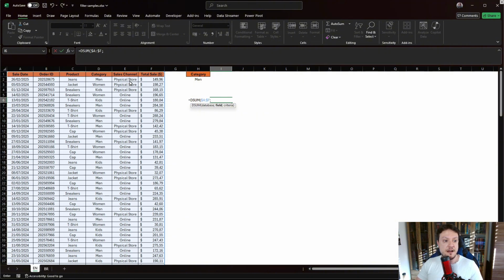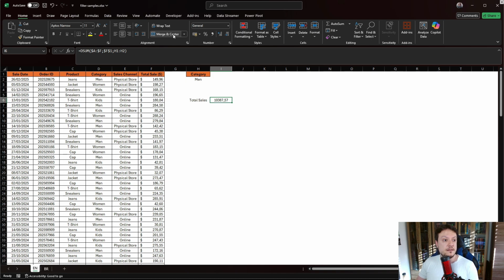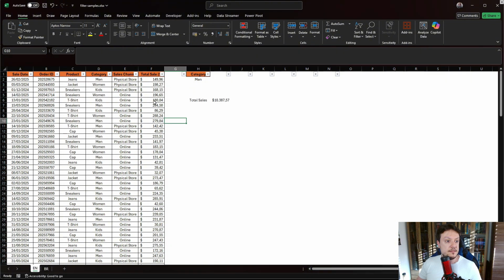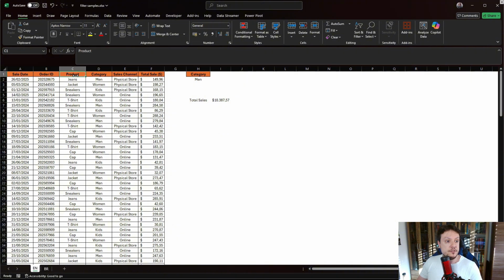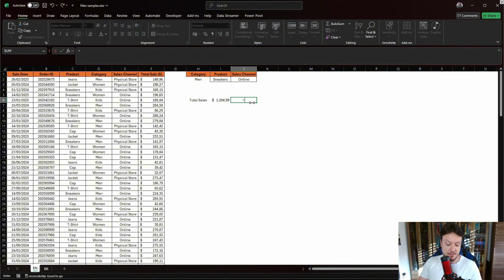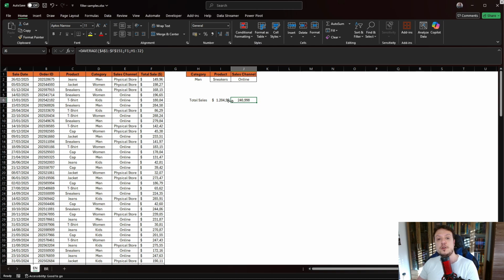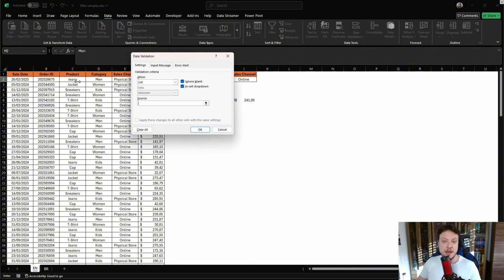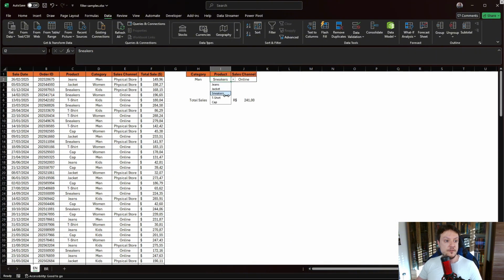Say GOODBYE to SUMIFS! This Excel Function is WAY Better!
SUMIFS is becoming obsolete! In this video, we reveal a revolutionary Excel function that does everything SUMIFS does – and much more! With greater flexibility and efficiency, this new approach will change the way you analyze data. Want to know what this function is and how to use it?